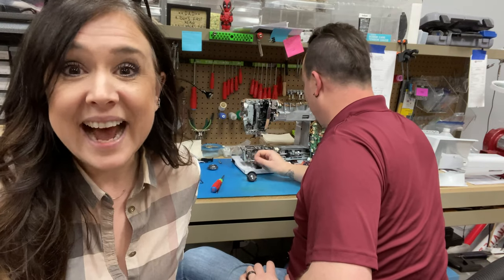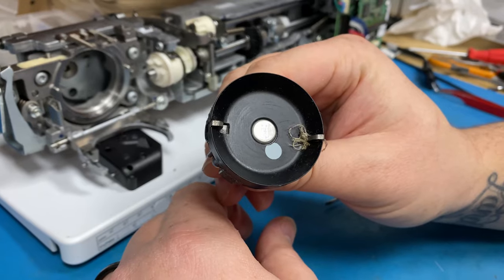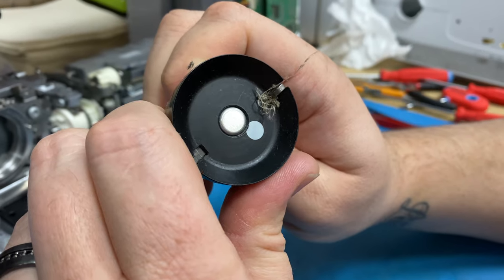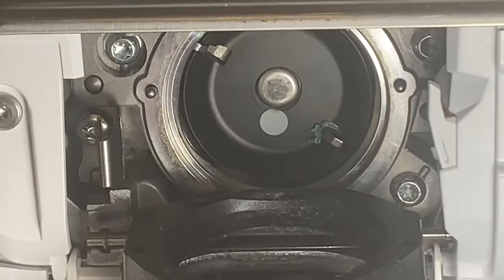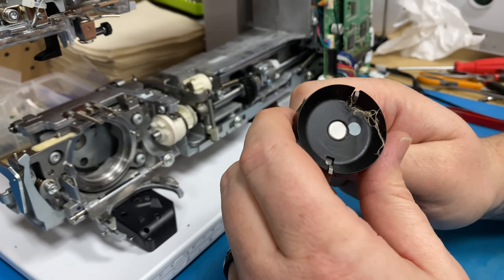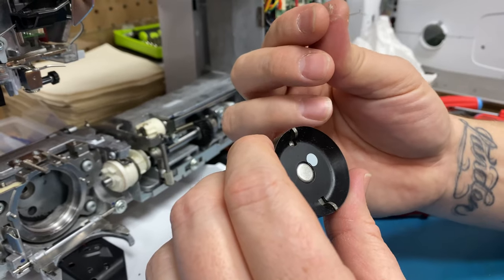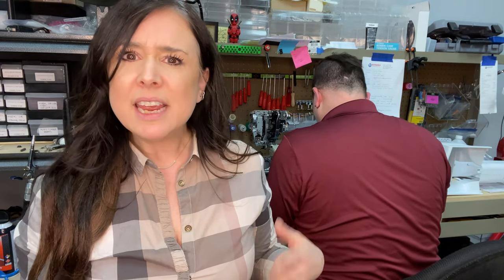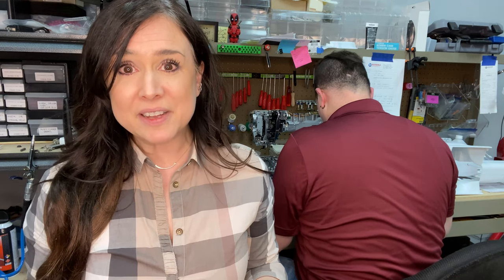BERNINA of Naperville Tech Tip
Gayle from BERNINA of Naperville introduces you to John, our full-time in-house tech. He shows how thread can get stuck in the 4, 5, or 7 Series Hook.